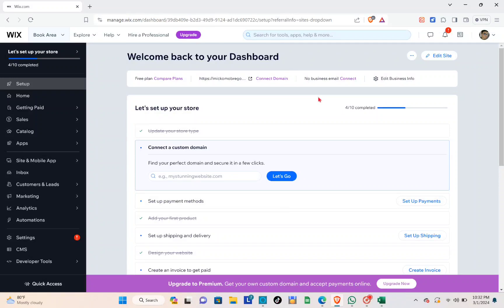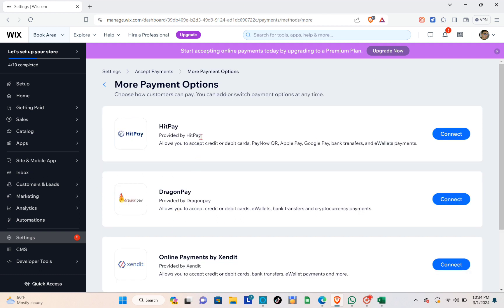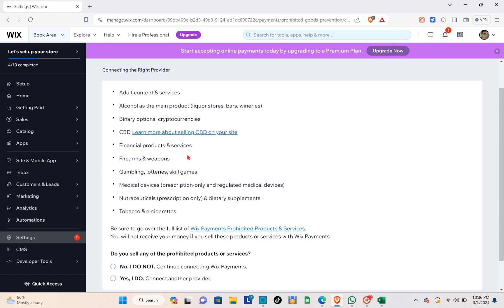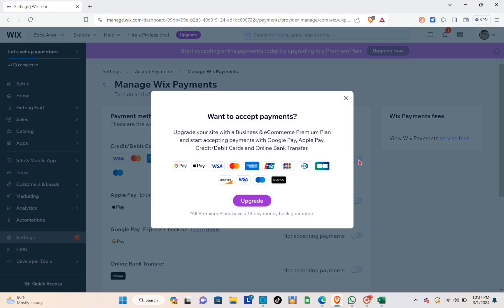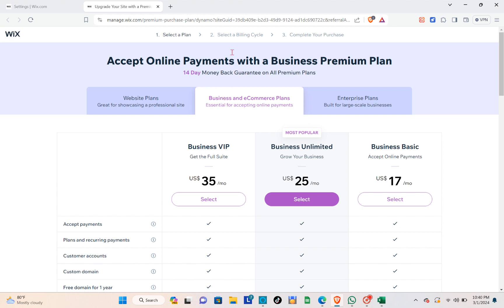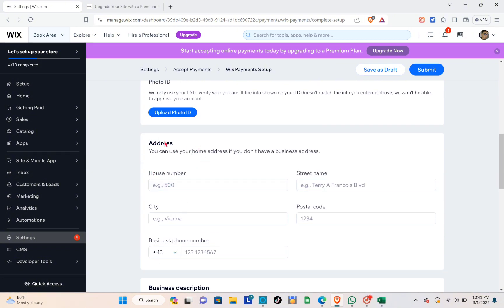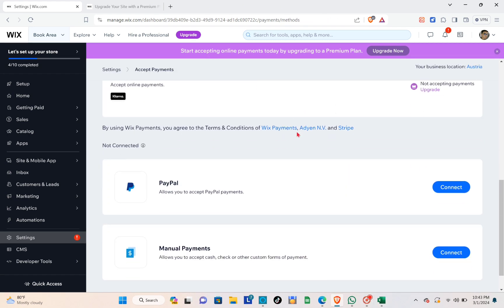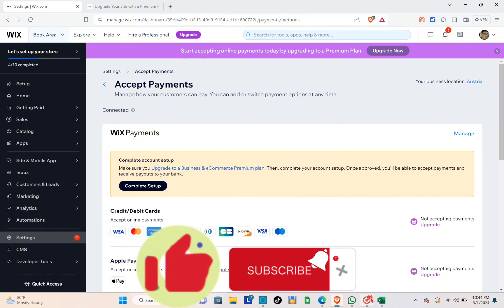How To Set Up Payment Method On Wix (Complete Tutorial)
Learn How To Set Up Payment Method On Wix